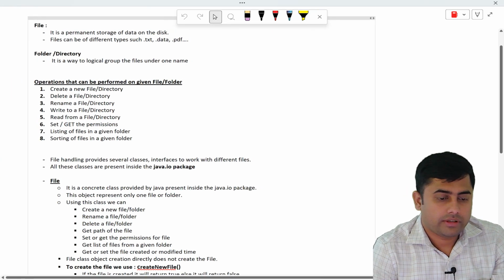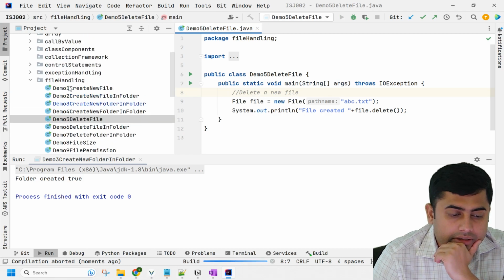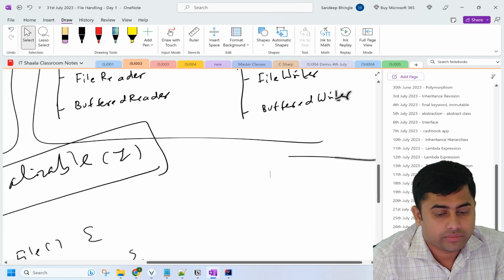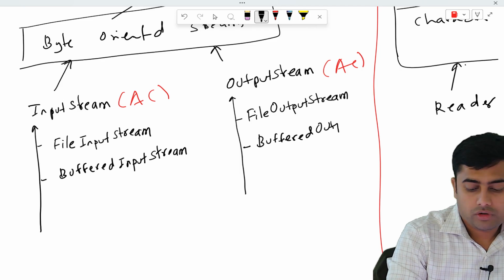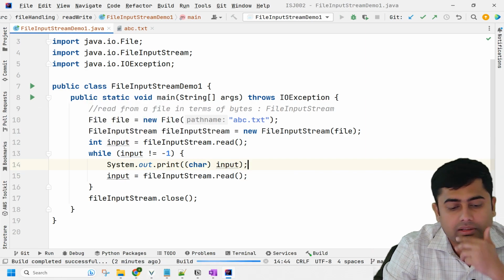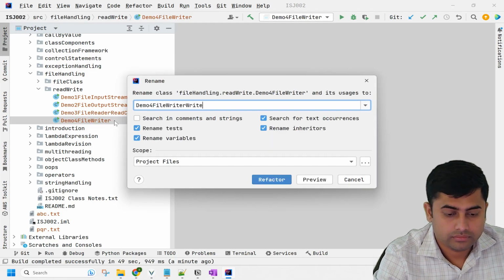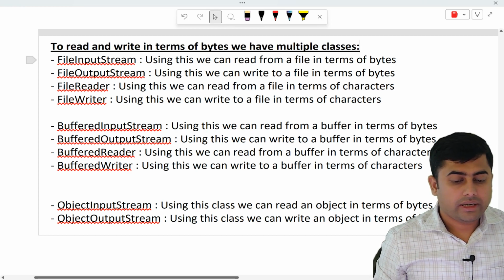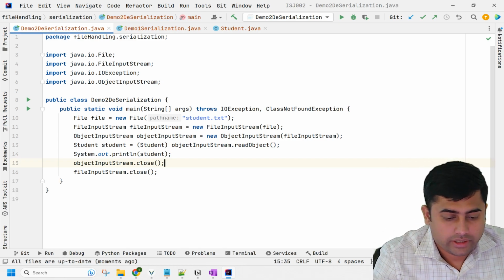Java - Day 52 - File Handling - Day 2